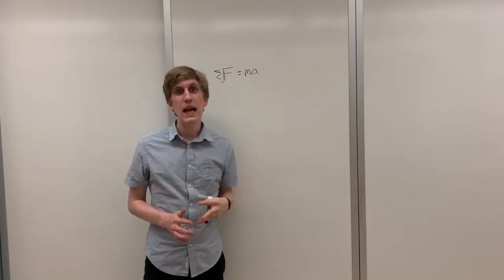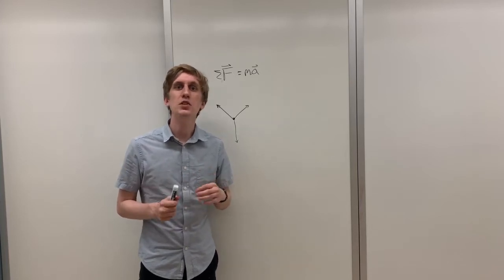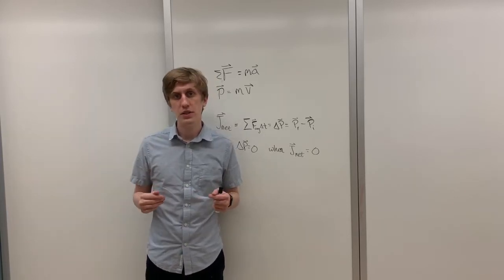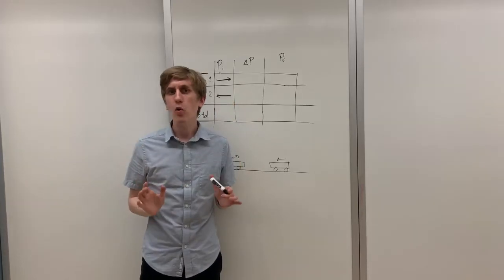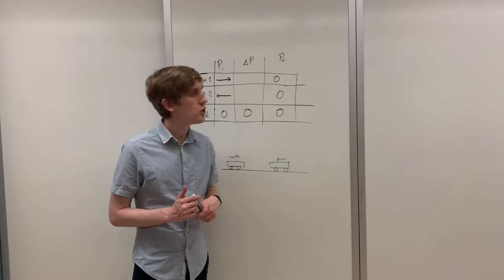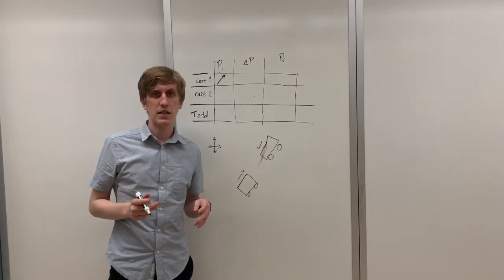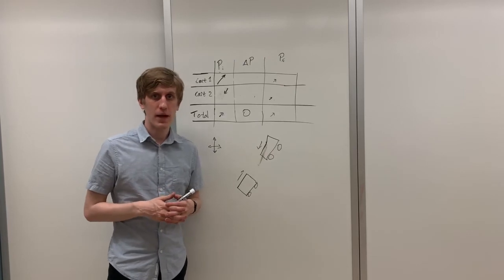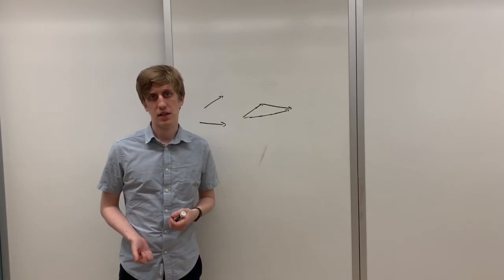Physics 7B, DL9 Summary: Balancing Forces, Conservation of Momentum, Momentum Charts